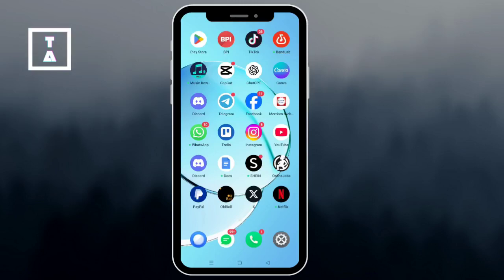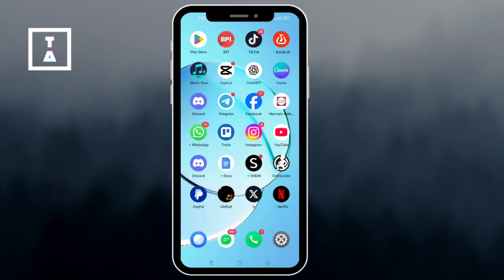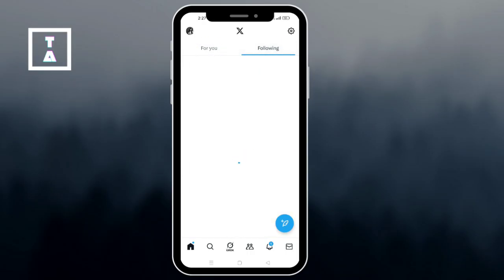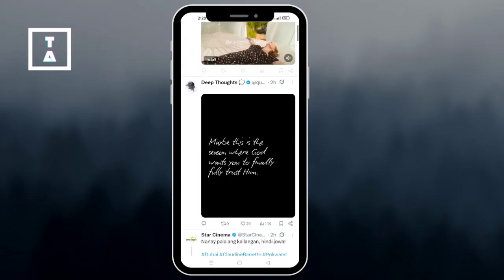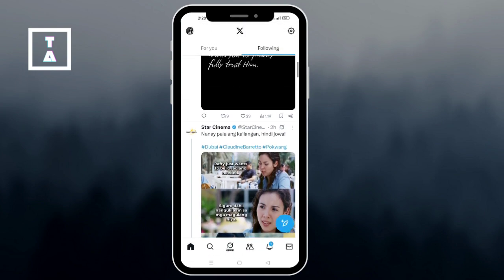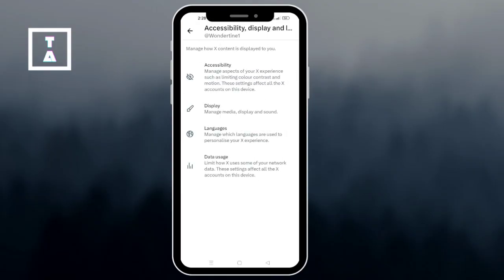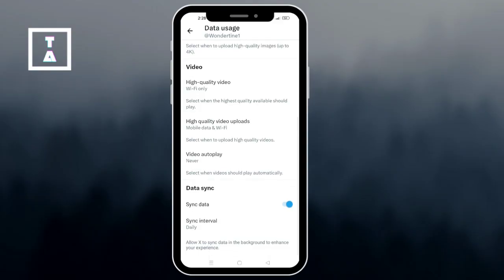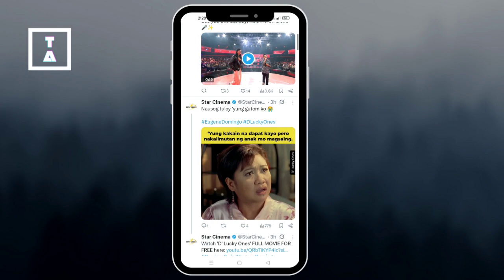How To Turn Off Auto Scroll On Twitter Or X in SECONDS!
Tired of your Twitter feed (now X) constantly auto-scrolling, making you miss tweets or lose your place? You're not alone! This quick and easy tutorial will show you exactly how to turn off auto scroll on Twitter (and the new X app) so you can regain control of your timeline.

Whether you're browsing the X app on your phone or using the Twitter website on your desktop, we'll guide you through the simple steps to disable this often-frustrating feature. Stop the automatic refreshing and scrolling, and enjoy a more focused browsing experience.

📌 What You'll Learn:
✔️ How to turn off auto scroll on the X app
✔️ Steps to disable auto scroll on the Twitter website
✔️ Regain control of your X/Twitter feed
✔️ Stop automatic refreshing and scrolling

Say goodbye to the annoying auto scroll and browse your X (Twitter) timeline at your own pace. Watch now and fix your feed today!